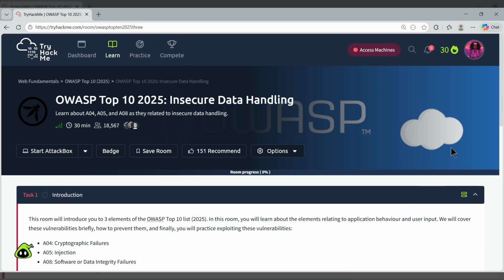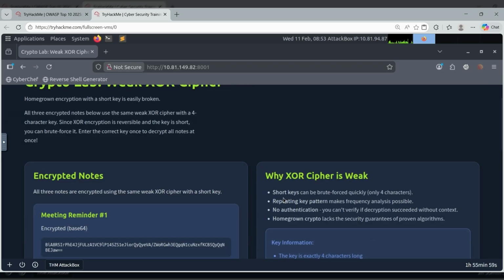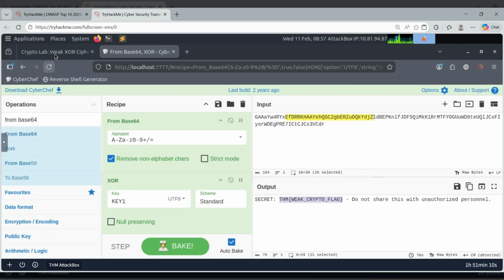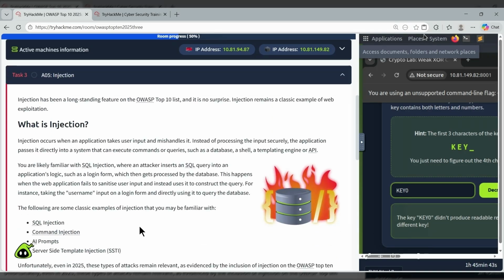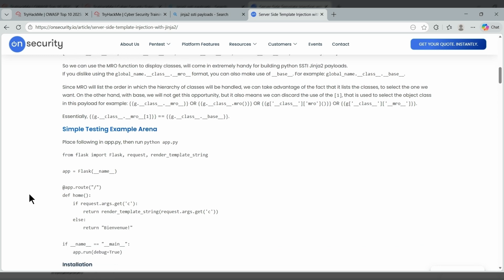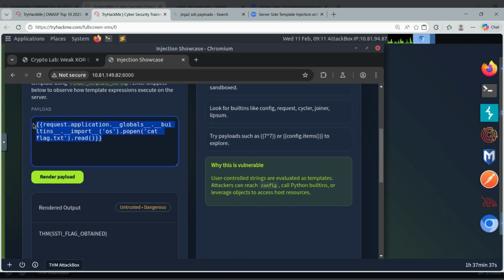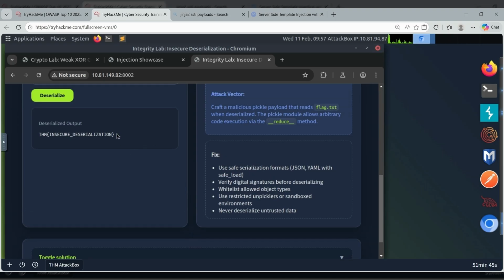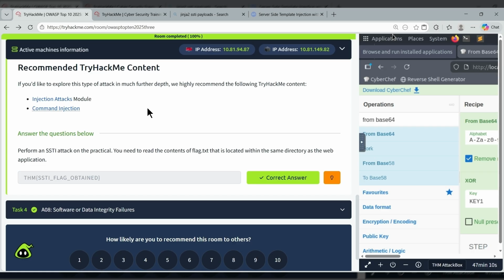OWASP Top 10 (2025) – Insecure Data Handling Explained | A04, A05 & A08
In this video, we explore three critical vulnerabilities from the OWASP Top 10 (2025) that focus on insecure data handling and application behaviour.

You’ll learn about:

A04: Cryptographic Failures – When sensitive data isn’t properly protected due to weak encryption, poor implementation, or exposed secrets.

A05: Injection – How improper handling of user input can lead to SQL Injection, Command Injection, SSTI, and more.

A08: Software or Data Integrity Failures – What happens when applications trust code, updates, or data without verifying authenticity or integrity.

We’ll briefly cover:
✔️ What each vulnerability is
✔️ Why it remains relevant in 2025
✔️ Practical prevention techniques
✔️ Hands-on exploitation exercises

By the end of this walkthrough, you’ll better understand how insecure data handling leads to real-world security risks — and how to defend against them.

⚠️ This content is for educational and ethical cybersecurity training purposes only.